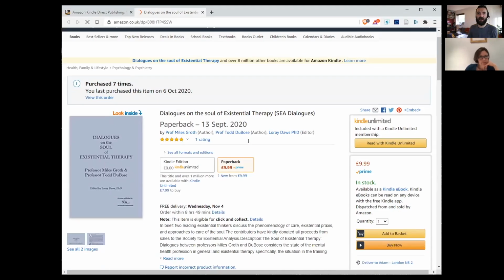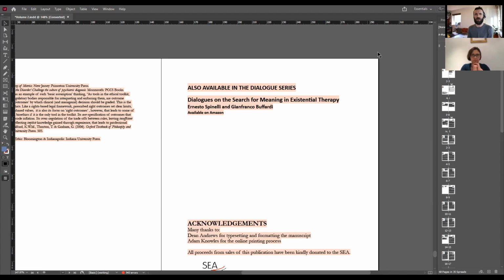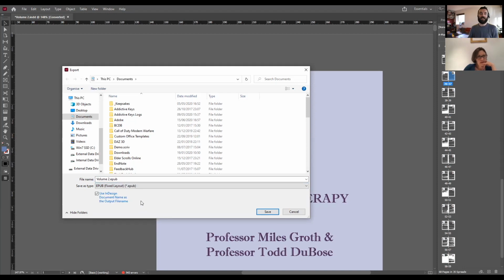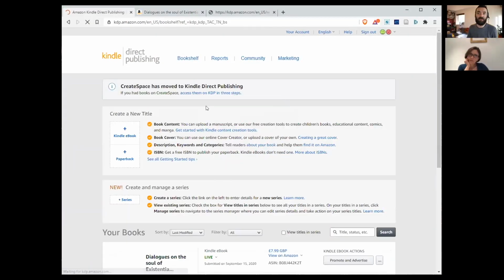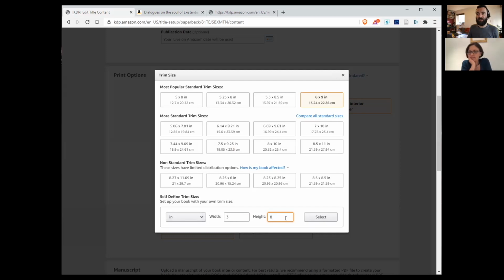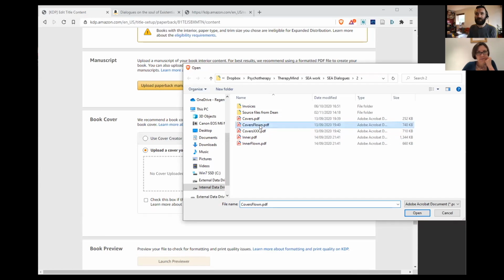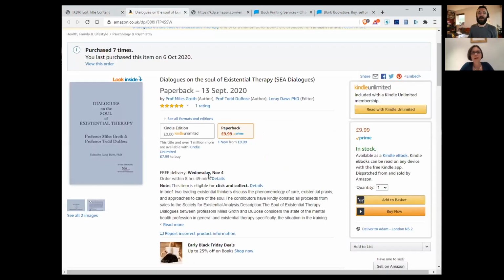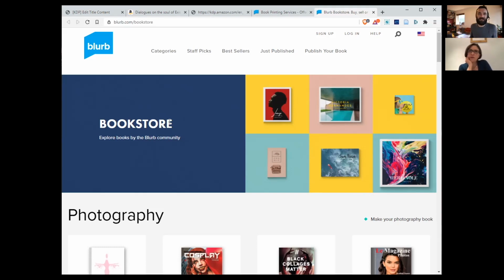Self-publish your book with Amazon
If you've written something worth sharing, in this video I'll show you the basic process of making those words into a printed book available for sale in Amazon stores worldwide.

In this recorded Zoom call, I show my colleague Jane Walmsley the steps I took for a recent book, 'Dialogues on the Soul of Existential Psychotherapy', available

This tutorial assumes your words are ready. If you need help with proofreading, typesetting (page layout), cover design or illustration, call in help from your network or fiverr.com. When you're ready to publish, make an account on Amazon KDP and upload your PDFs. This video takes you through those final steps, with any tips and advice I've picked up from doing this a few times.

After my screen-share, Jane completed the process herself, and I'm pleased to say that the book is available now

Video sections:
00:45 Self publishing and print-on-demand
02:58 Layout your pages
07:22 Creating your book in Amazon KDP (first, create an account and sign in)
10:19 Cover creator?
11:40 Upload PDFs for inner pages and covers
12:31 Preview & Summary
14:59 KDP alternative: Blurb.com
17:02 Why bother?

As I say in the video, self-publishing on Amazon is quick, easy and great quality. I really encourage you to try it and let the world know your ideas, in the form of your own book.

Let me know below if you manage to self-publish your book, or any other questions or comments.